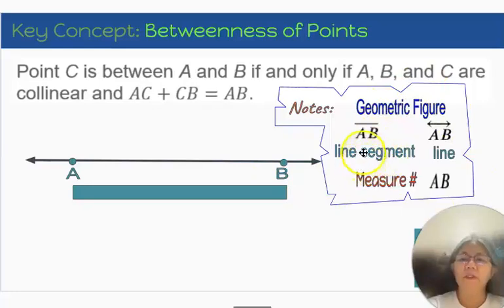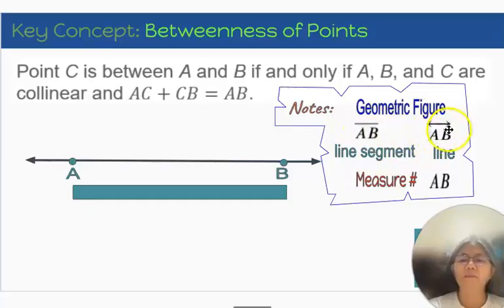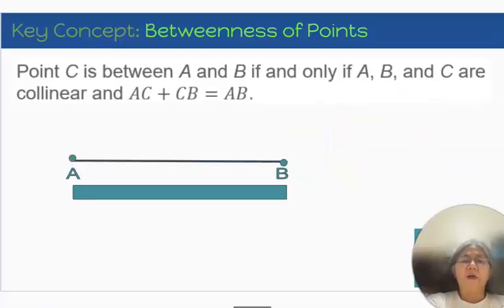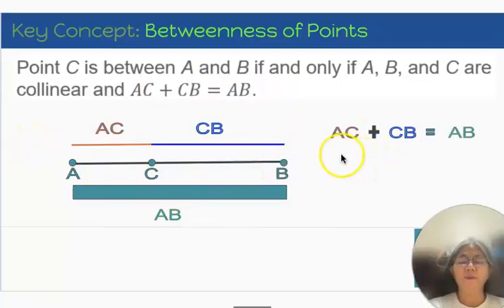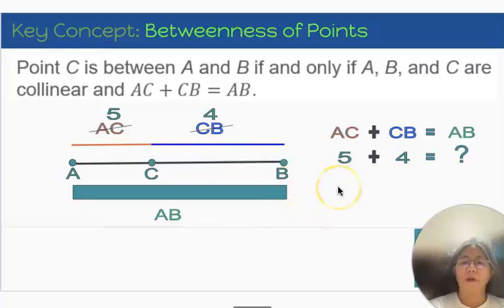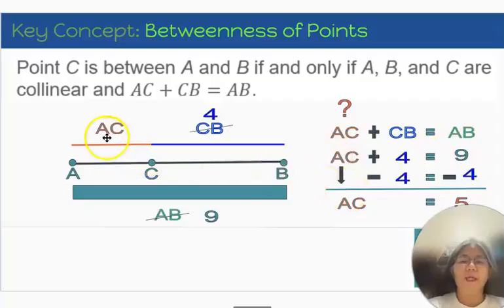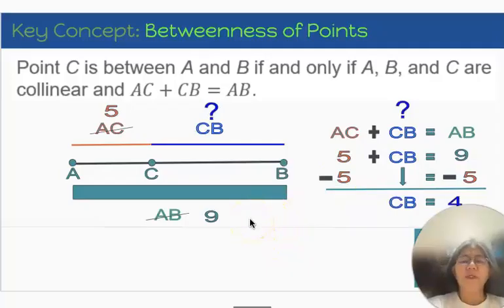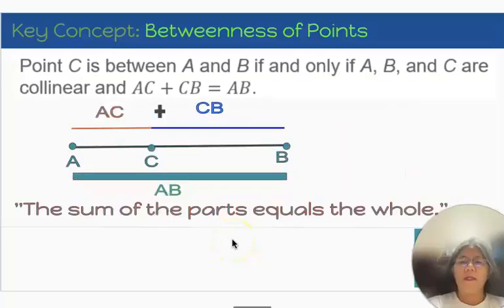Betweenness of Points